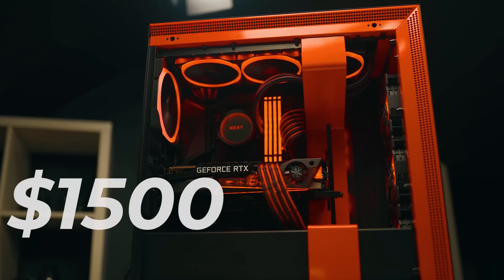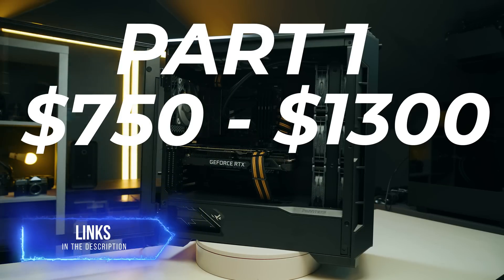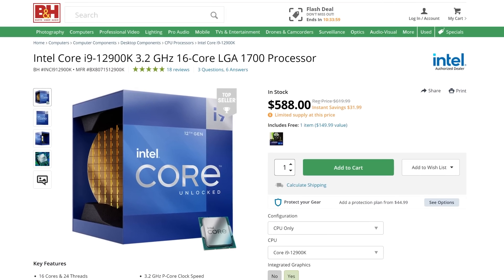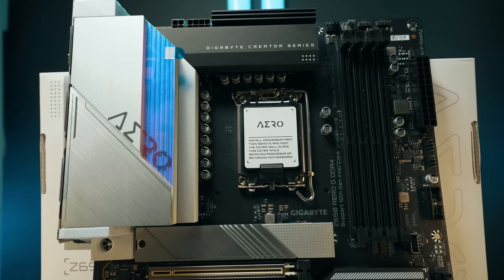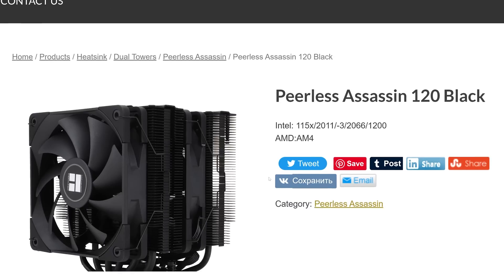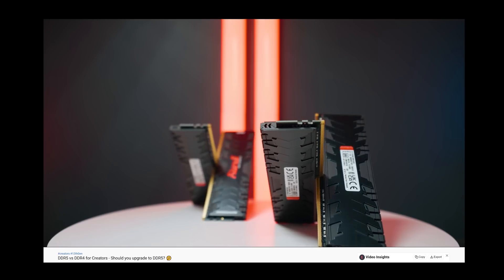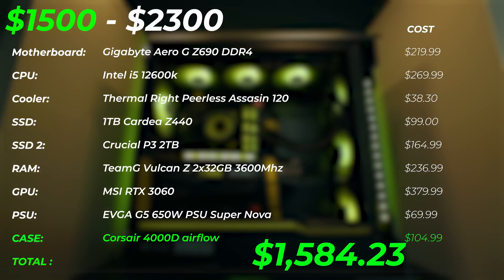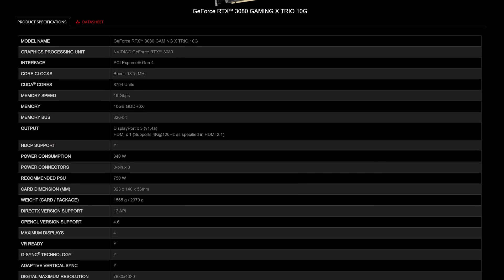BEST Bang-For-Buck 'Creator' PC for $1500-$2300 👉 Video/Photo/2D/Graphic Design etc. [Late 2022]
The BEST-BANG-FOR-BUCK 'CREAOTR' PC for people with the budget of $1500-$2300!

✅ Recommendation
➕ Upgrade Option

👉 RAM
➕ (Get 128GB by getting 2x of any of them above)

👉 GPU
(RTX 3060)
(RTX 3060)
(RTX 3060)
(RTX 3060)
(RTX 3060)
(RTX 3060)
(RTX 3080)
(RTX 3080)
(RTX 3080)
(RTX 3080)
(RTX 3080)

👉FAN (Upgrade option)

Video produced by Lauri Pesur

0:00 Best-Bang-for-BUCK
0:30 If you want a Prebuild PC
1:28 Note: Different Budgets
2:09 Note: How to build the PC?
2:25 Note: How to configure Software?
2:56 Note: Where to buy the parts the cheapest?
3:22 Note: Surprise
3:36 Note: Intel 13th vs Ryzen 7000
4:14 Note: Updated Guide in 2023
4:38 MOTHERBOARD
5:43 CPU
5:42 COOLER
7:03 STORAGE
8:17 RAM
9:15 GPU
9:55 PSU
10:17 CASE
10:33 TOTAL PRICE
10:56 Upgrade options
11:07 MOTHERBOARD Upgrade
11:10 CPU Upgrade
11:38 COOLER upgrade
11:42 STORAGE upgrade
11:49 RAM Upgrade
12:01 GPU Upgrade
12:52 PSU Upgrade
13:12 FAN Upgrade
13:59 UPGRADEs TOTAL PRICE
14:20 Why this GPU Upgrade?
15:05 Upgrade Tips
15:29 SURPRISE Giveaway
16:11 SCAM ALERT!
16:44 END